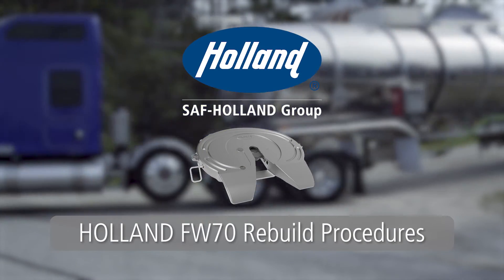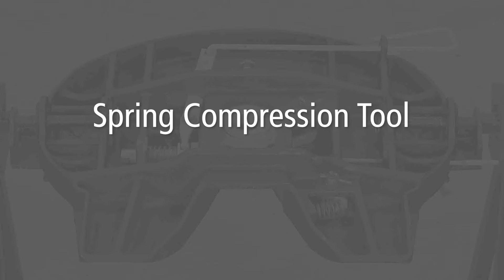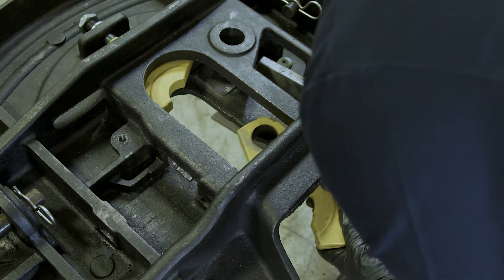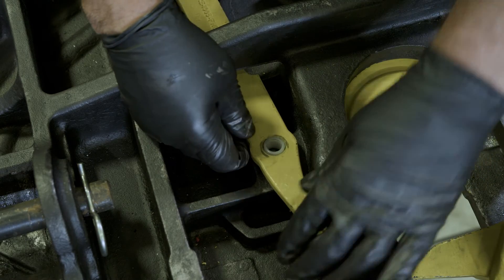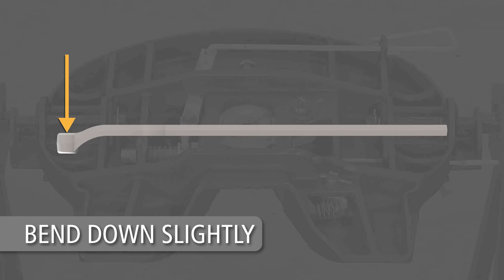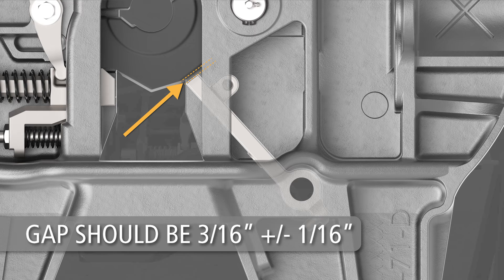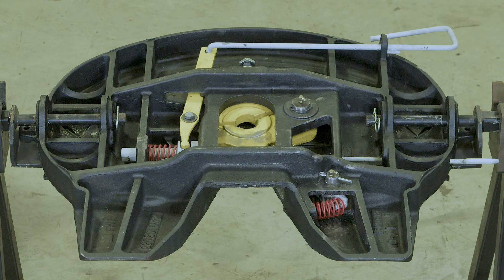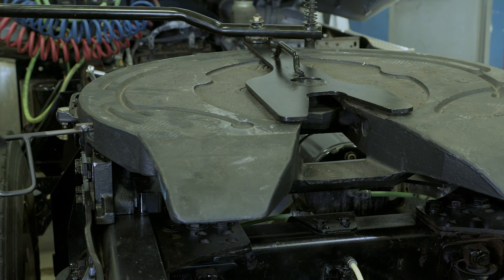HOLLAND FW70 Fifth Wheel Rebuild and Lock Adjustment Procedures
Complete rebuild and lock adjustment procedures for the HOLLAND FW70 fifth wheel top plate. This video is applicable to both 2" and 3.5" kingpin versions of the top plate.